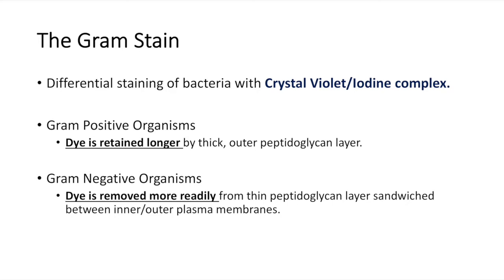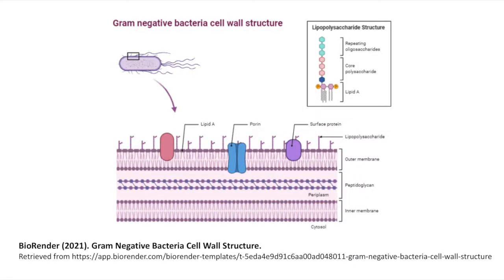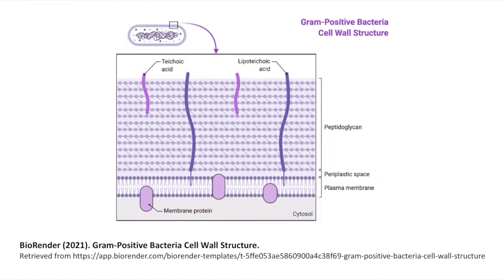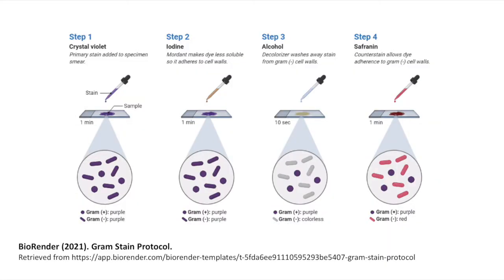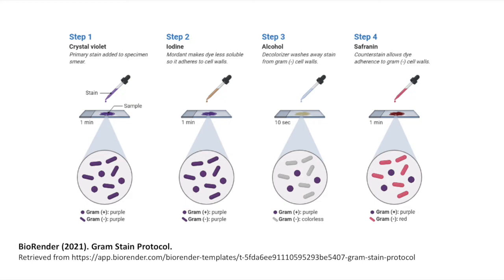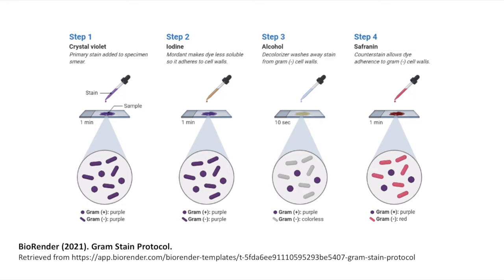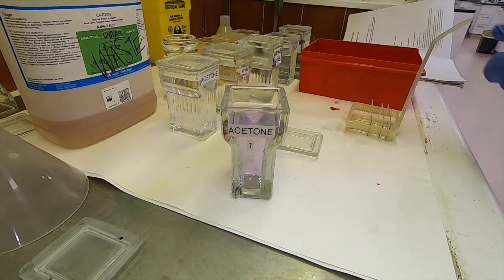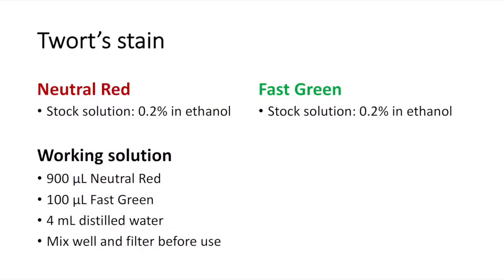Gram Staining Methods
Gram stains are a relatively crude but useful tool for characterising the broad categories of microorganisms present in tissue sections, based upon structural differences in their cell wall. In this video I demonstrate two alternative methods for Gram staining - the Bown-Hopps method and the Gram-Twort method. These methods differ in the choice of counterstain for visualising Gram-negative organisms. The importance of using control sections when performing Gram stains is also explained.